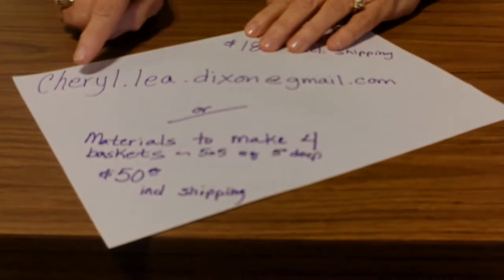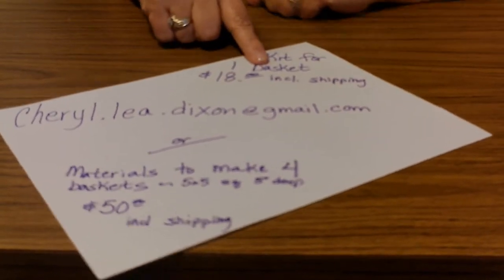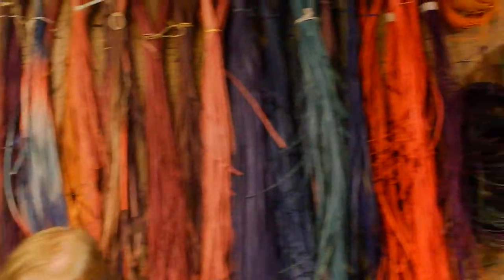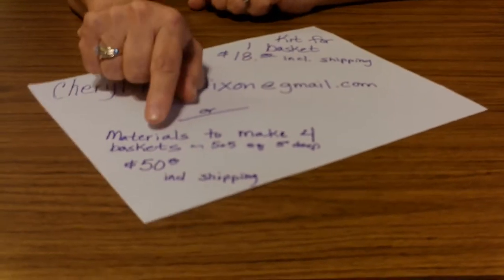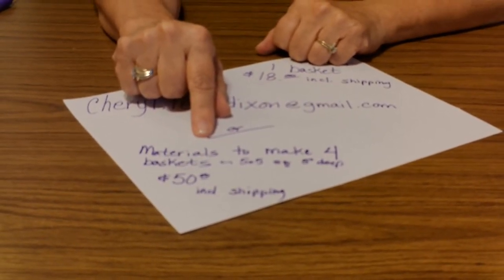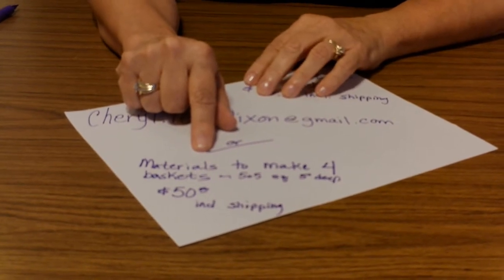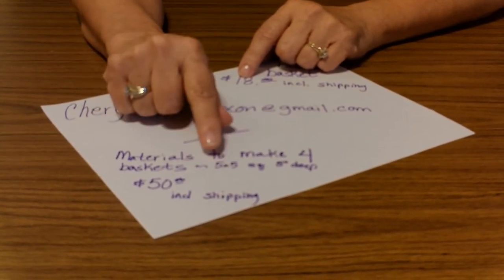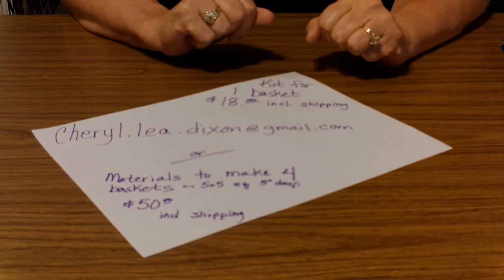Basket making with Cheryl and Edie - How to buy materials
You can order a kit from me or supplies to make multiple baskets.